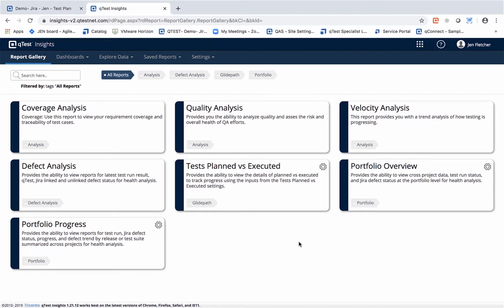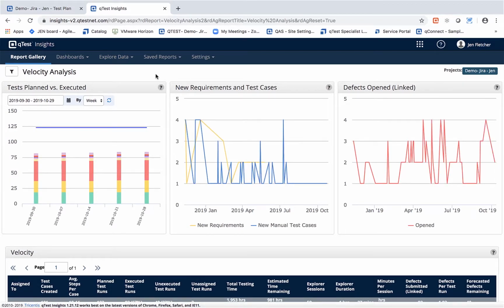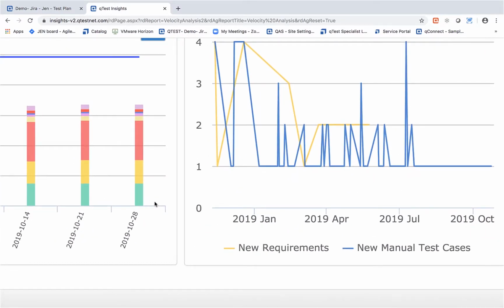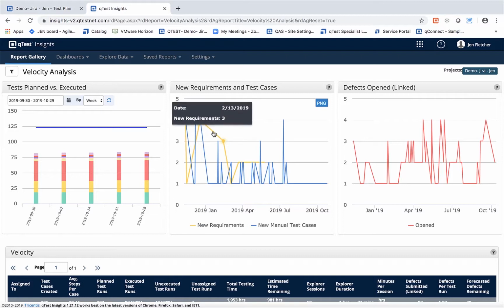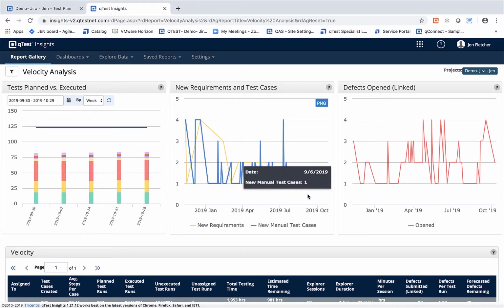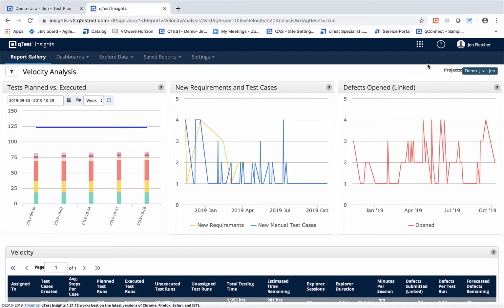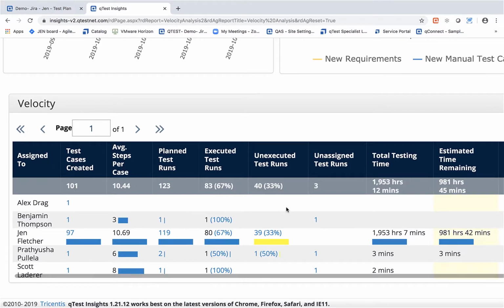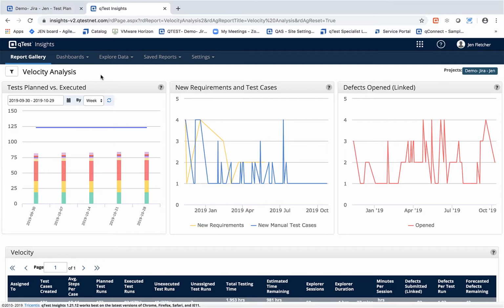qTest Insights - Velocity Analysis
In this video we will explore how to create and read Velocity Analysis charts in qTest Insights